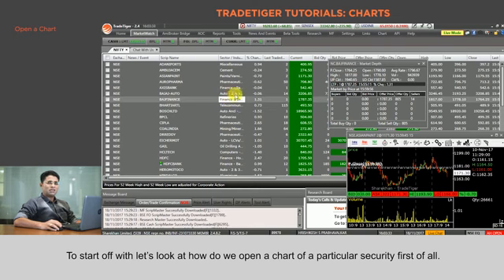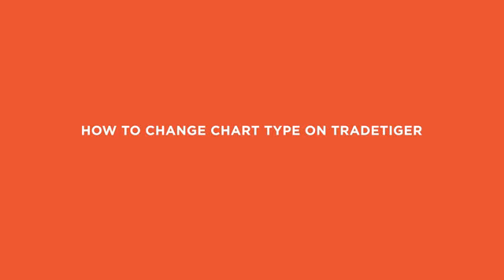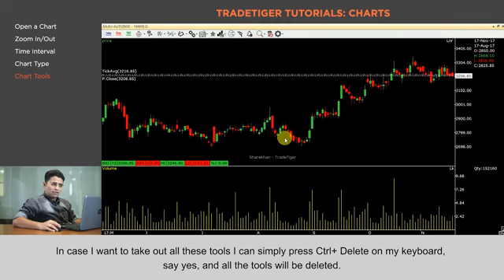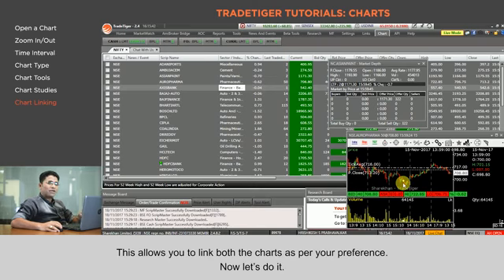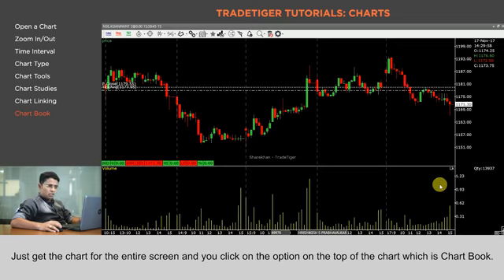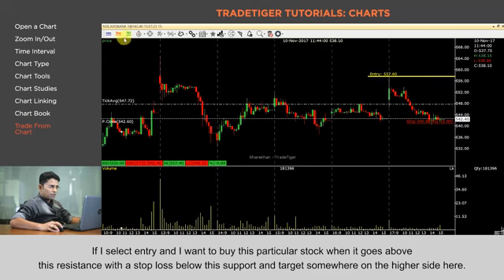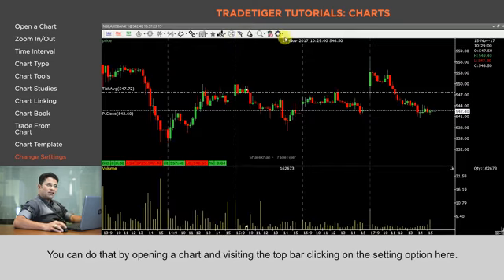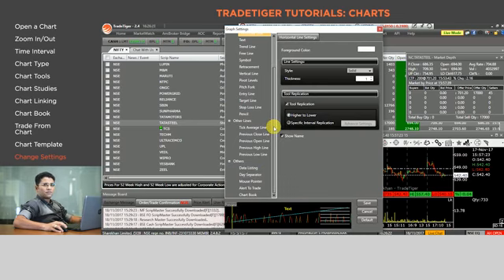Trade Tiger Charting Masterclass: Everything You Need to Know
“Sharekhan Trade Tiger Features Explained (Part 1) | Beginner Guide 2026”

n this video, Rishikesh Prabhavalkar from Sherkhan classroom provides a comprehensive "trade tiger tutorial in hindi", demonstrating how to effectively use the platform's advanced "trading charts". Learn about "technical analysis" techniques and improve your "user experience" with this essential guide for navigating the "stock market" through Sharekhan's "trading platforms".
sharekhan trade tiger
trade tiger tutorial
trade tiger features
sharekhan trading platform
trade tiger kaise use kare
sharekhan tutorial hindi
stock market india
intraday trading india
trading software india
sharekhan trade tiger guide
trade tiger beginner guide
sharekhan app tutorial#Sharekhan
trade tiger review
stock market for beginners india
sharekhan login tutorial#TradeTiger
trade tiger part 1
nomad trader

In this video, Rishikesh Prabhavalkar from Sherkhan classroom provides a comprehensive "trade tiger tutorial in hindi", demonstrating how to effectively use the platform's advanced "trading charts". Learn about "technical analysis" techniques and improve your "user experience" with this essential guide for navigating the "stock market" through Sharekhan's "trading platforms".

Master the Sharekhan TradeTiger platform with this guide designed for the stock market for beginners. Learn to set up your charts and tools to navigate the market with confidence.

Rishikesh Prabhavalkar from Sharekhan Classroom walks you through the essential features of this software, including opening charts, adding studies, and adjusting timeframes. This tutorial is built to help you streamline your workflow and save custom templates for your daily analysis.

Whether you are refining your approach to technical analysis for beginners or looking to optimize your setup for active stock trading, these steps provide a clear path to professional-grade charting. By mastering these tools, you can better manage your positions and gain a deeper understanding of how the stock market functions through Sharekhan's interface.